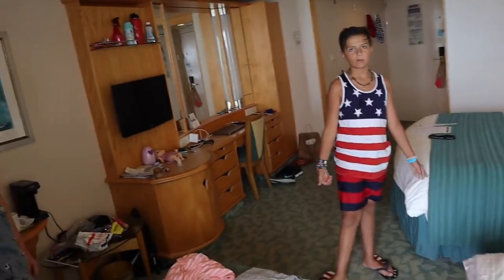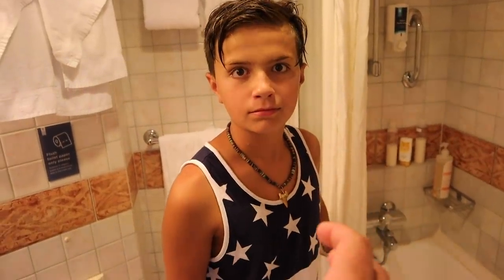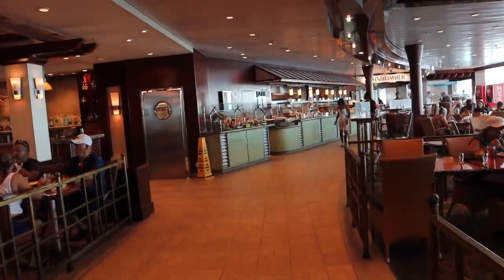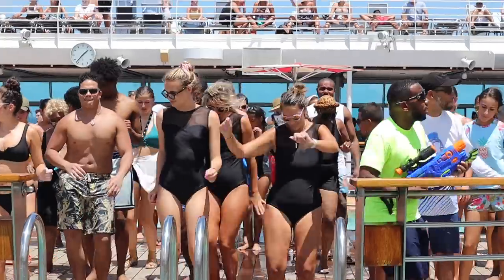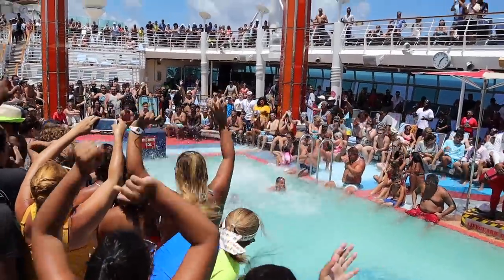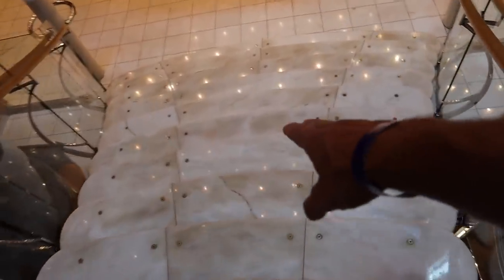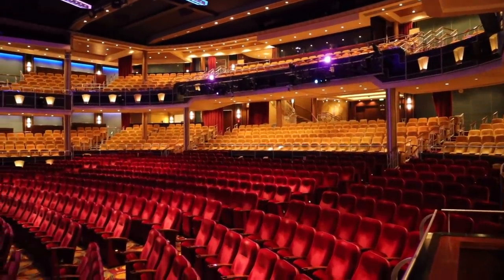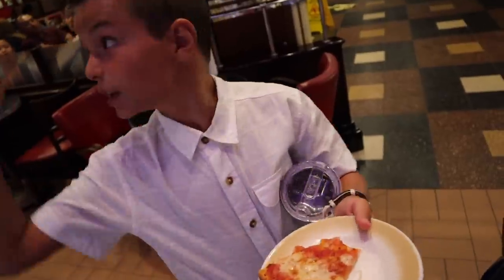LUXURY CRUISE SHIP AND ROOM TOUR | OCEAN BALCONY SUITE | CRUISING THE SOUTHERN CARIBBEAN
With our last and final day at sea on our family cruise vacation to the Southern Caribbean ABC islands, we thought it would be fun to give you a full tour of our gigantic cruise ship and our ocean balcony suite! It's amazing to me what they can put in a cruise ship on the ocean. Things like rock climbing walls, shopping malls, ice skating rinks, theaters, outdoor movie theaters, pools, splash pads, and so much food!

So come with us on a tour of this luxury cruise ship and tour our stateroom suite with an incredible balcony view of the Caribbean Sea! It's a floating luxury hotel tour on the open water. The kids call it a floating city and with more than 5,000 people on board it really could be!

Mailing Address:
84062